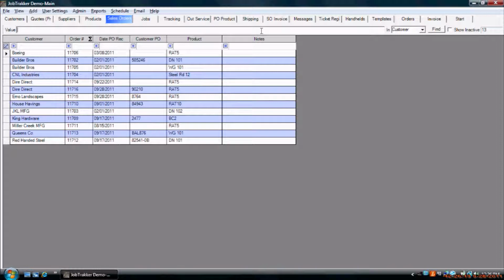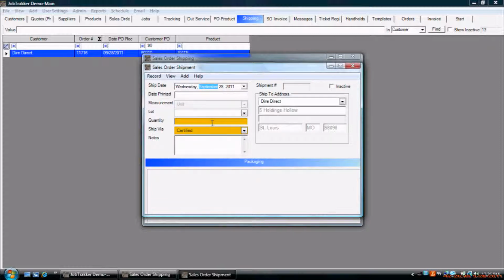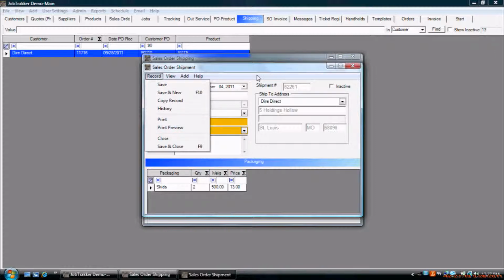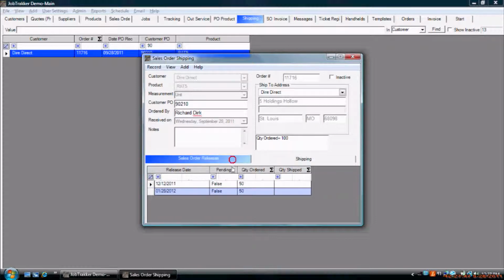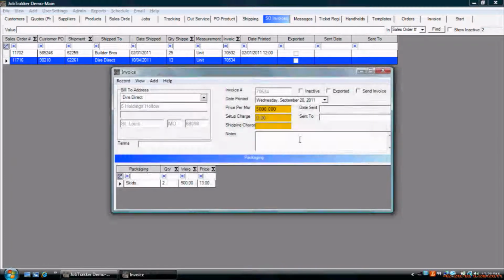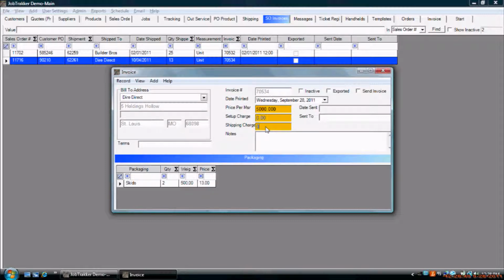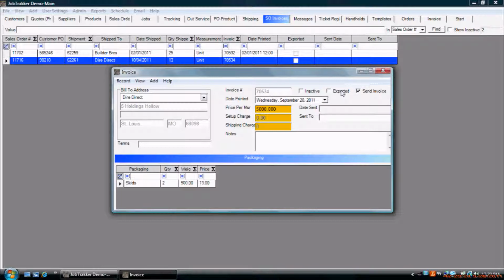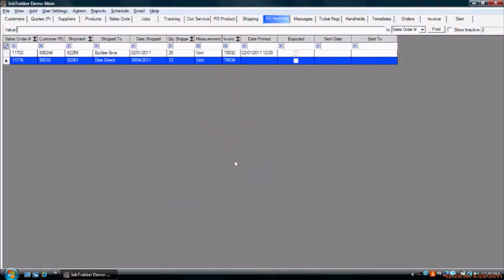Job Trakker Shipping and Invoicing.wmv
Job Trakker for Software for Manufacturing by Longwell Technologies.